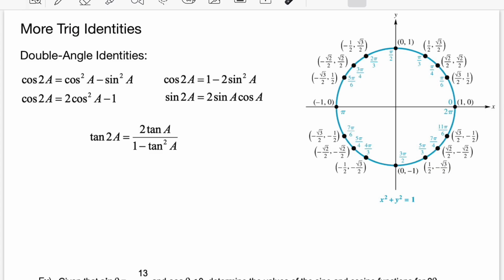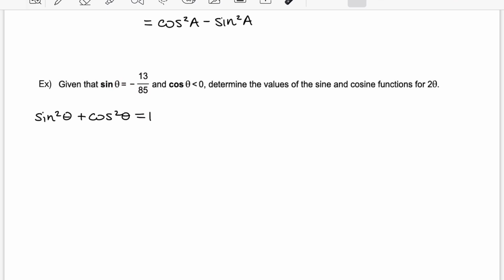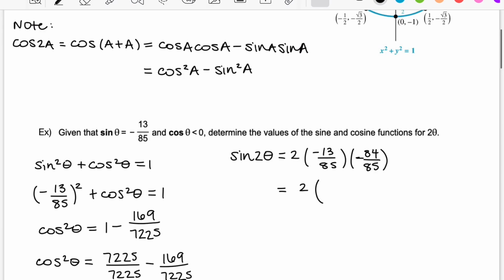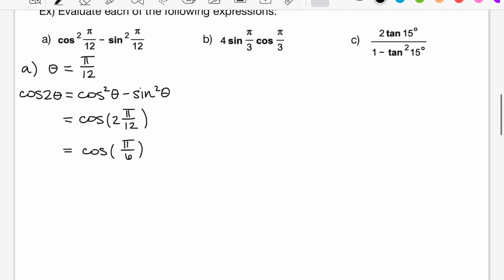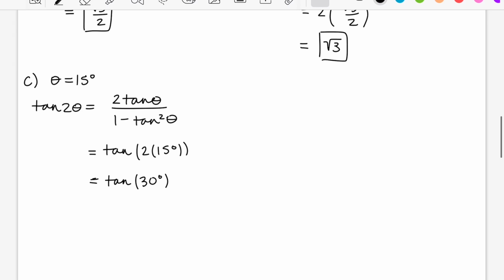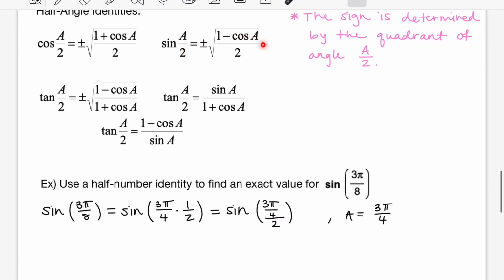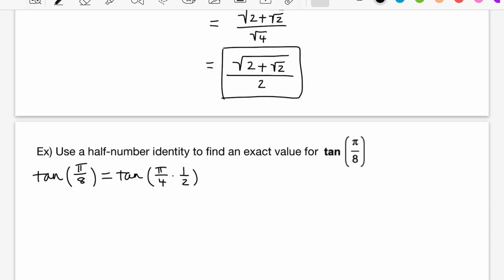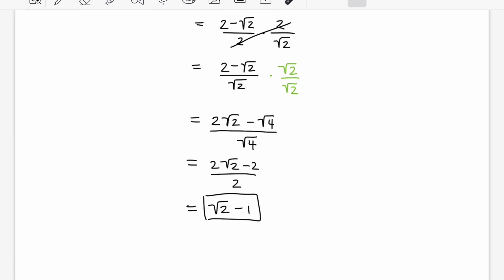Section 10.3 (140)